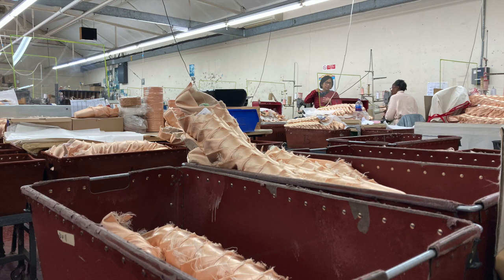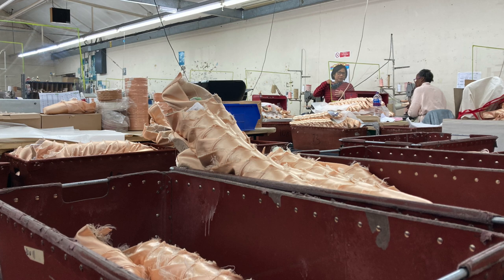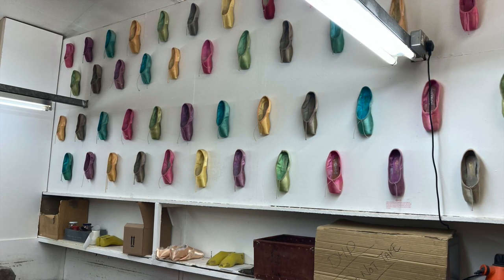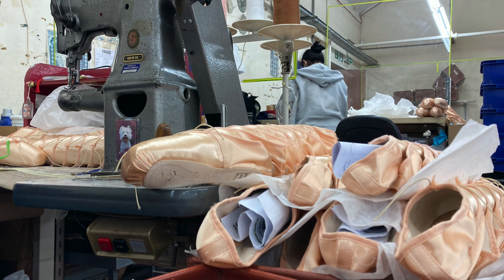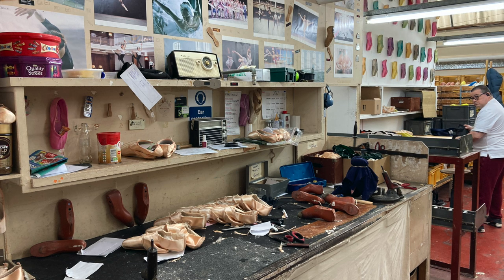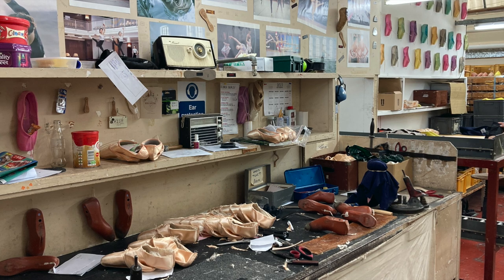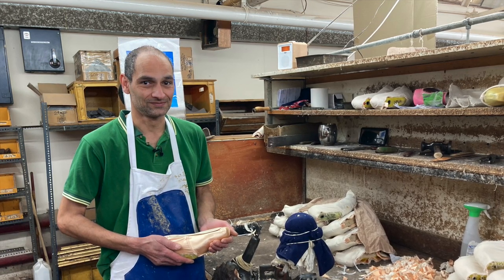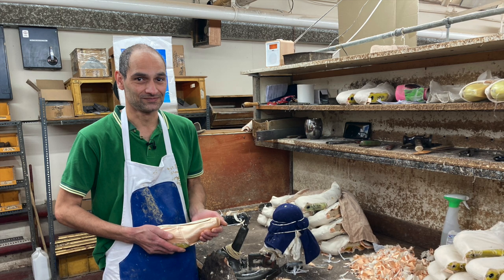How are pointe shoes made?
Harry Low reporting from Freed of London for BBC Radio London on March 30th 2022